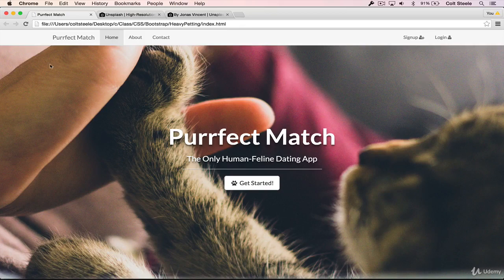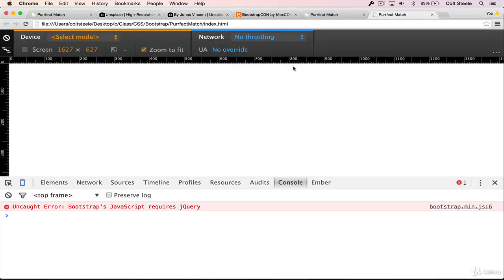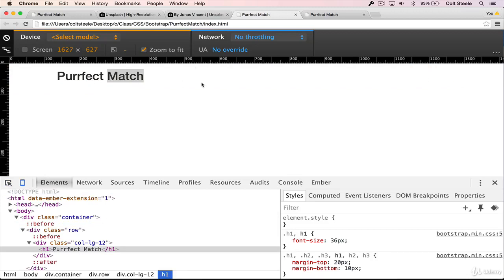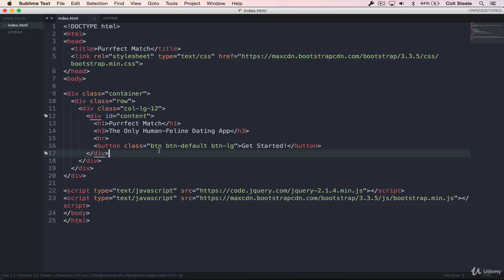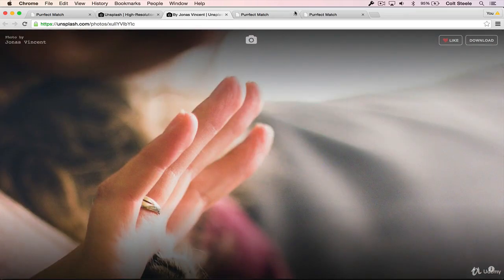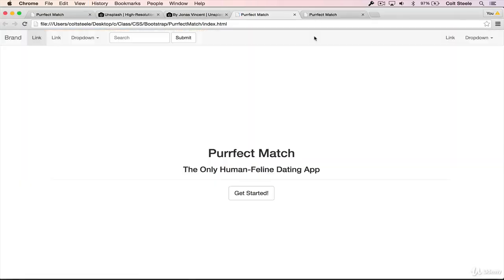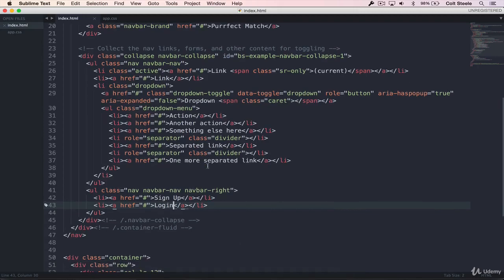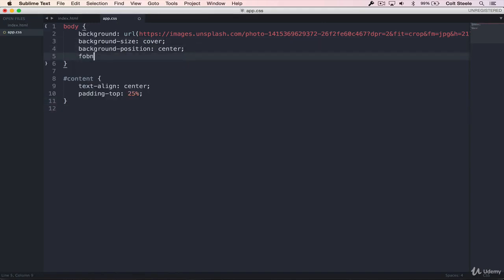9 Bootstrap Creating a Startup Landing Page Code Along